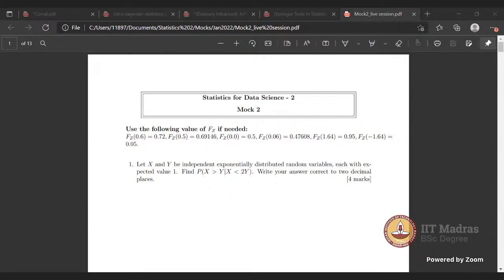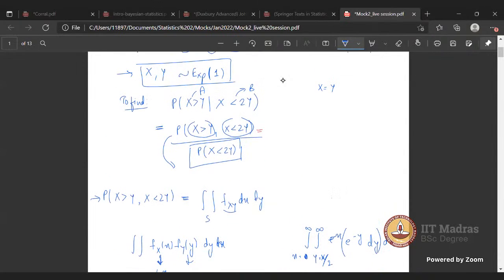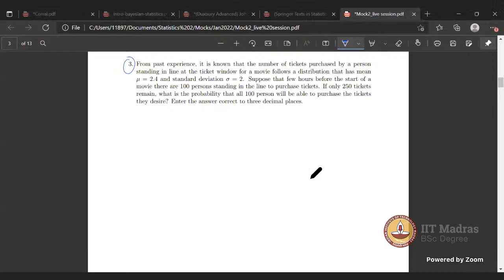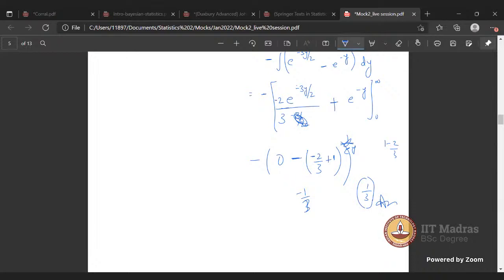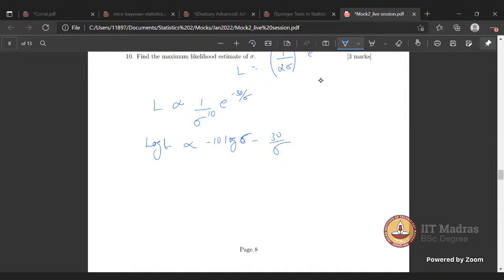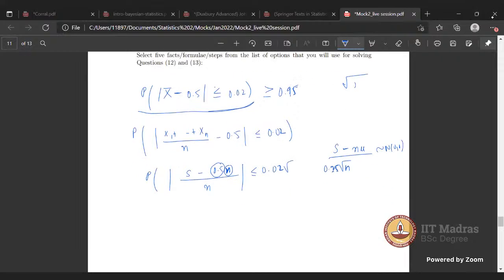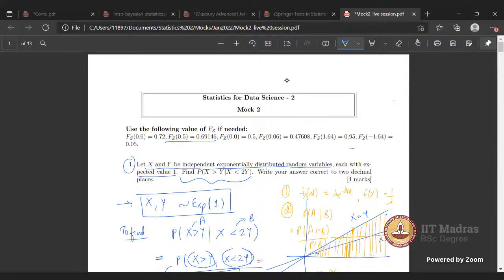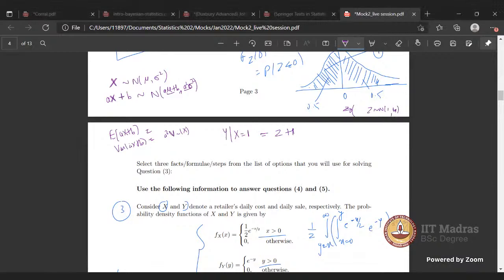Statistics 2_Revision Session for Quiz 2 - 2